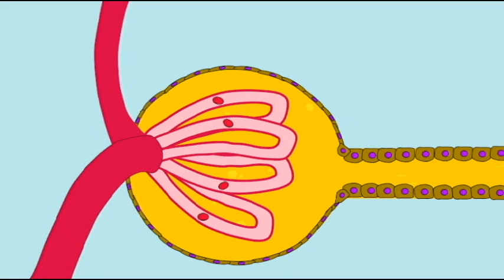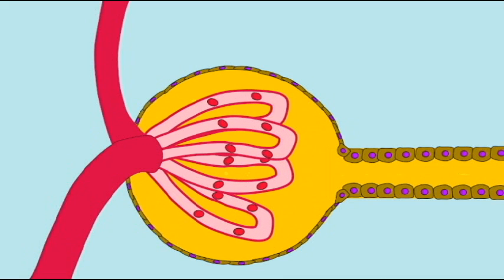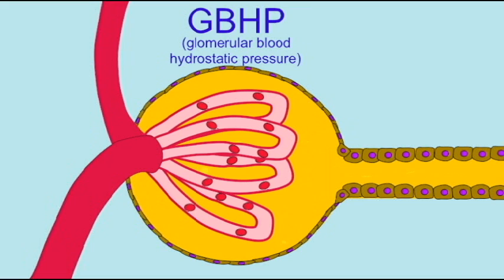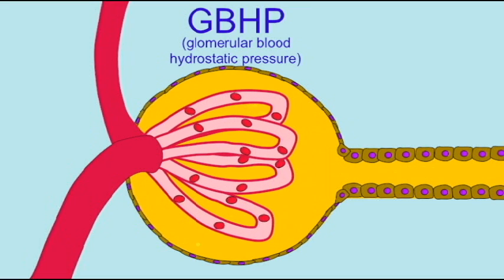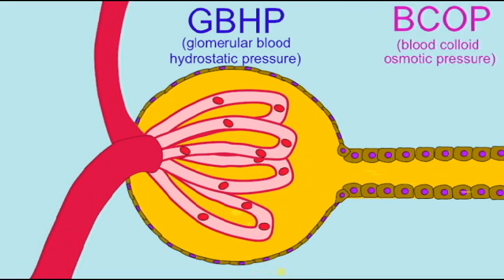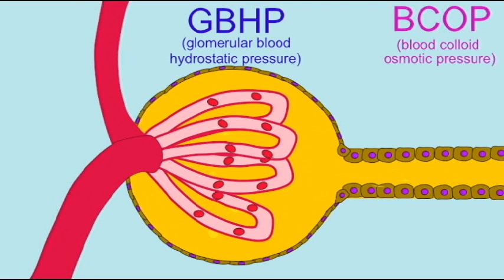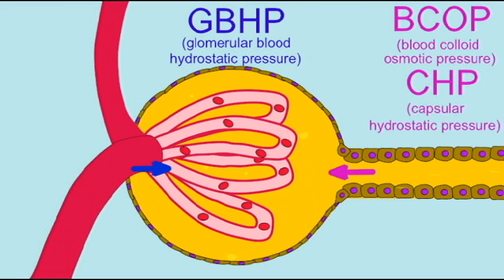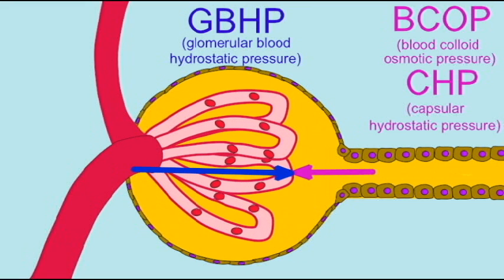URINARY: GLOMERULAR FILTRATION PRESSURES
GLOMERULAR FILTRATION PRESSURES